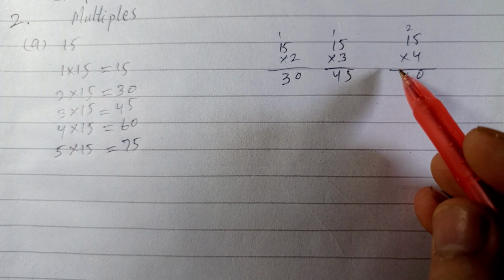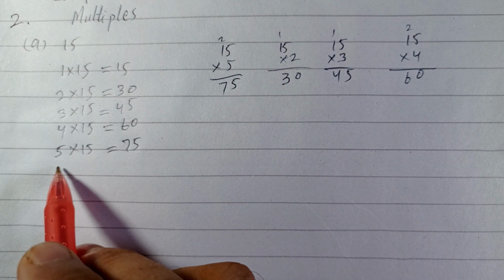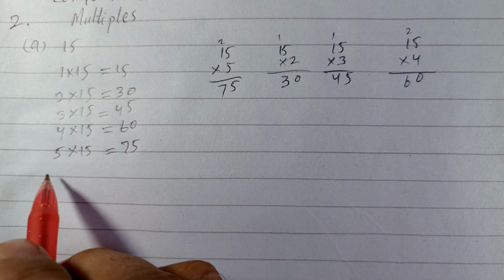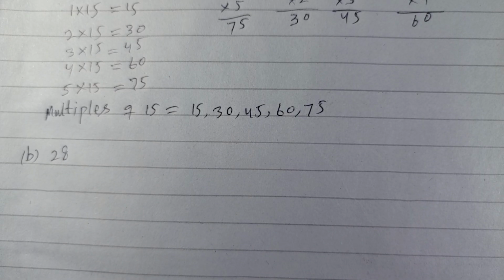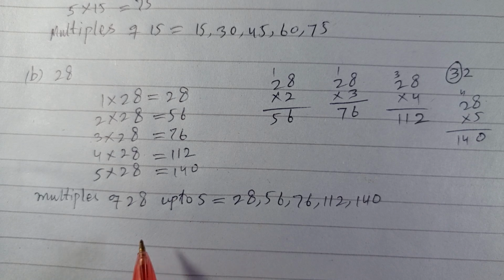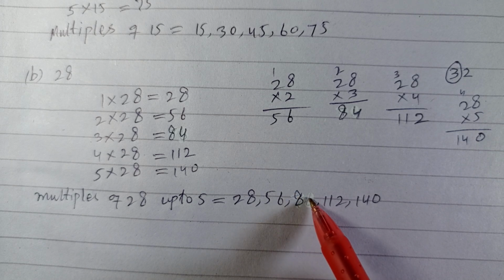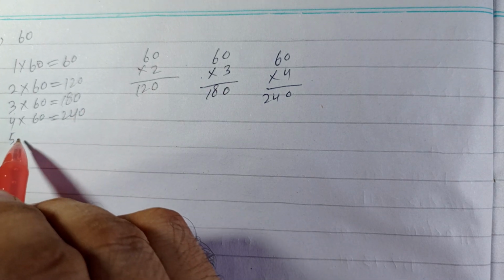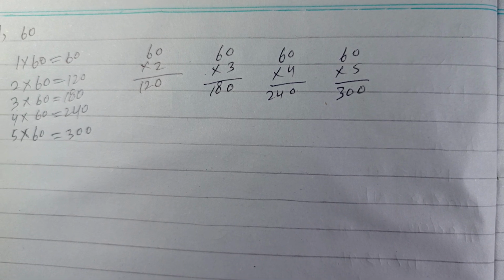Exercise 1A q 2 chapter 1 Oxford updated 7th edition mathematics 1| multiples | Waseem academy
Exercise 1A question 2 chapter 1 Oxford updated 7th edition mathematics 1
Multiples
Multiple
Waseem academy